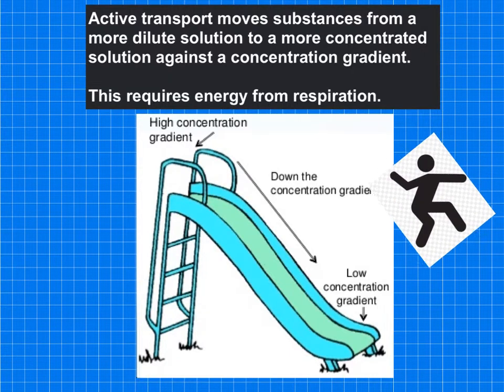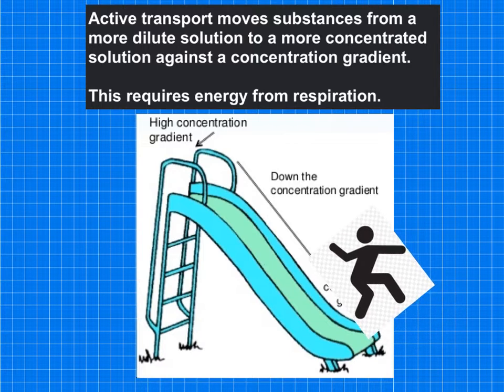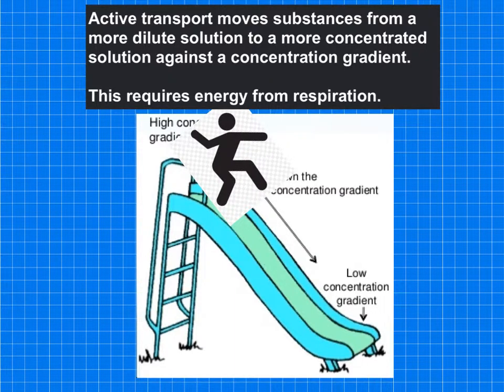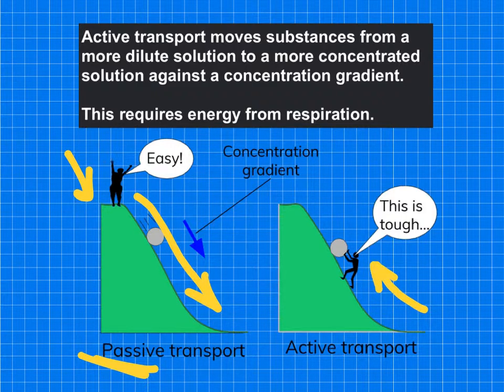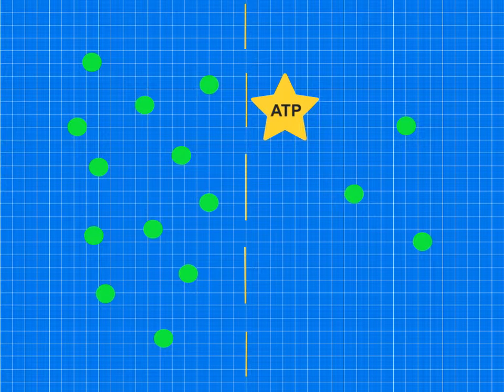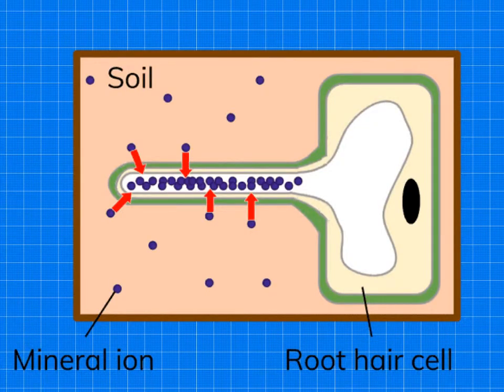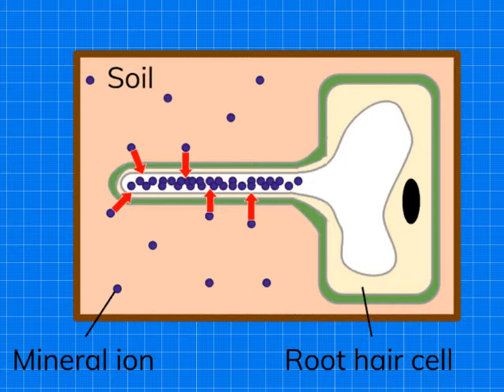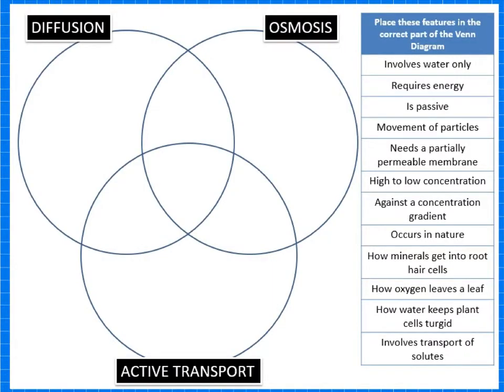Active Transport Revision - GCSE Biology/GCSE Combined Science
DrBiology covers the important concept of Active Transport. Suitable for GCSE Biology/GCSE Combined Science